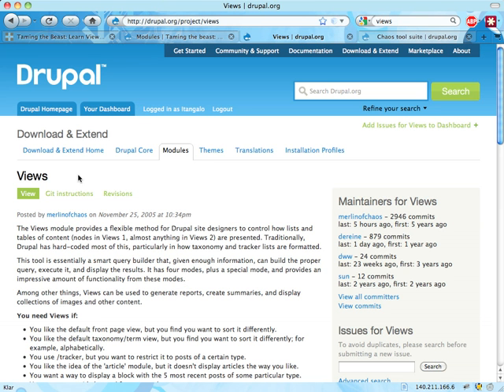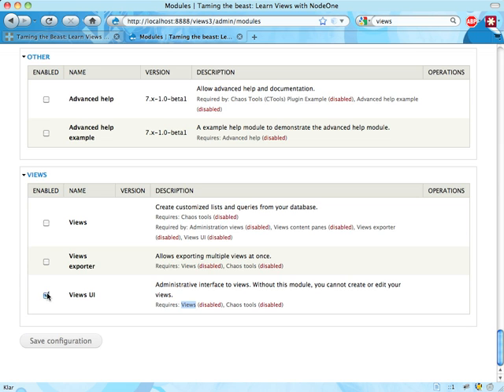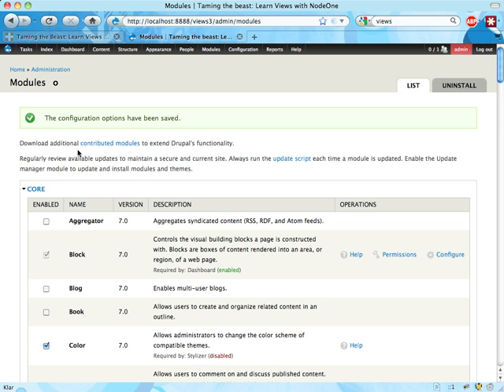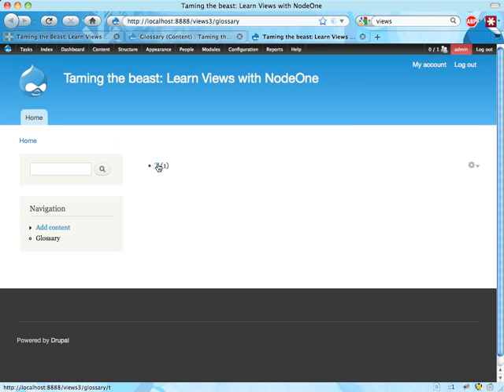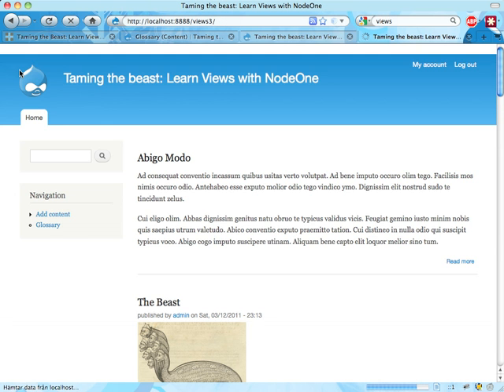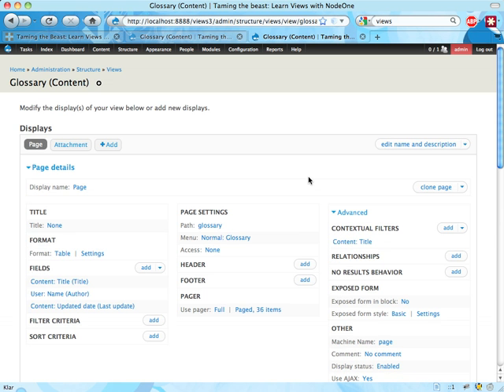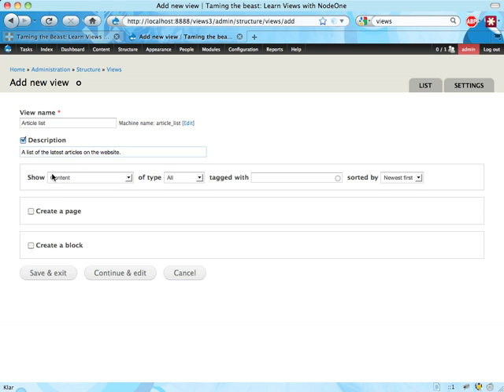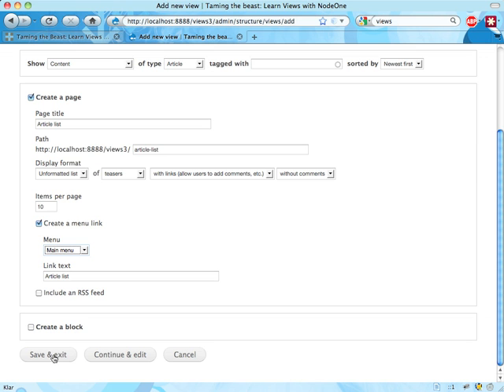Learn Views with NodeOne, part 2 What is Views